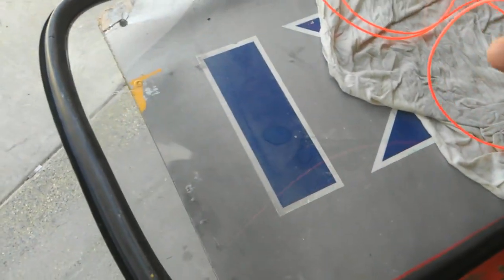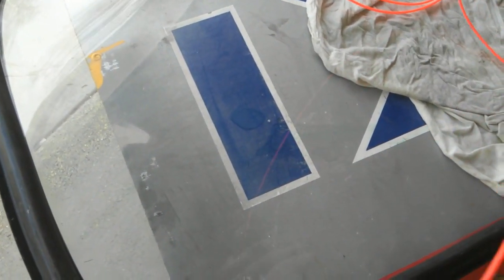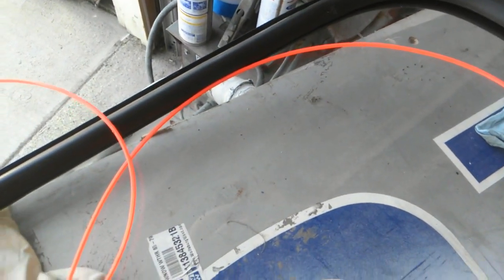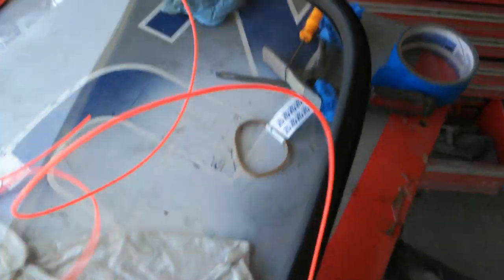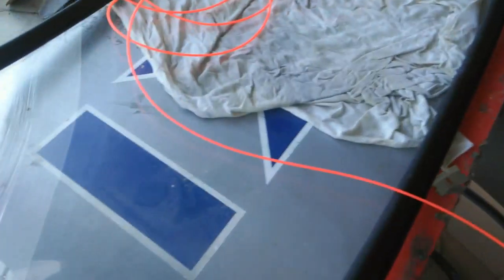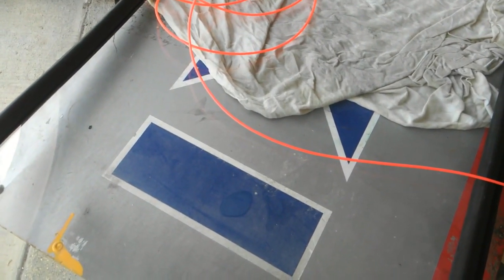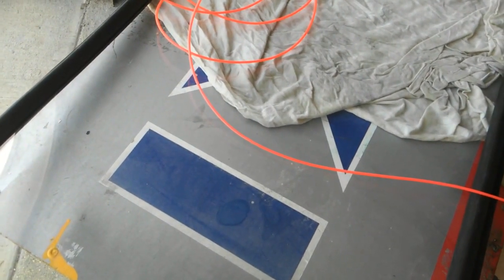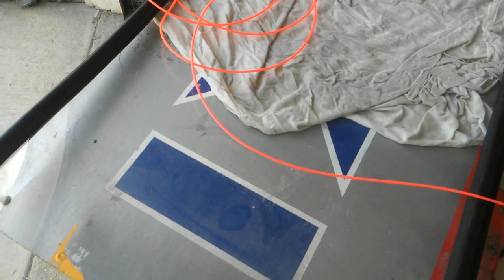VW window install tricks